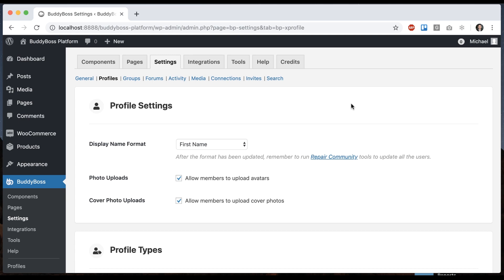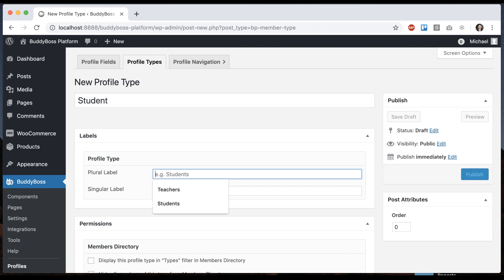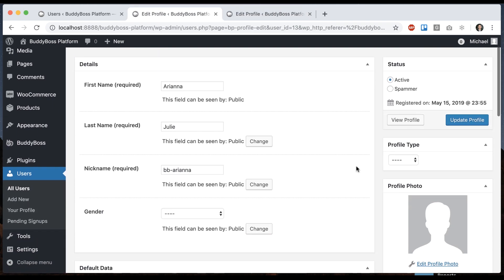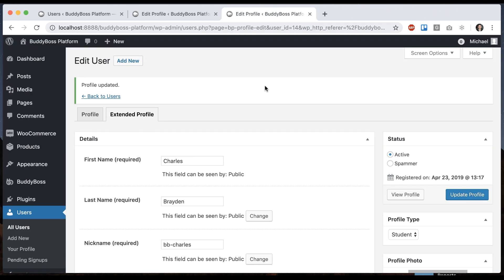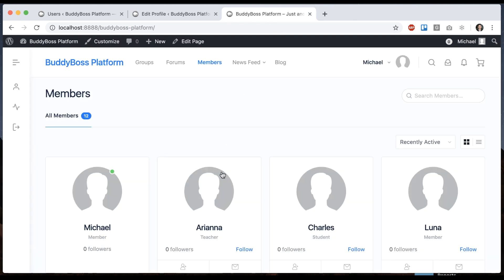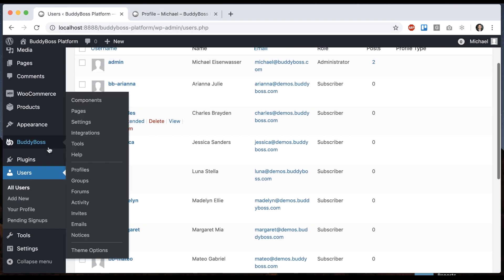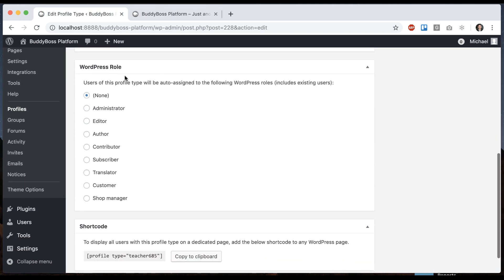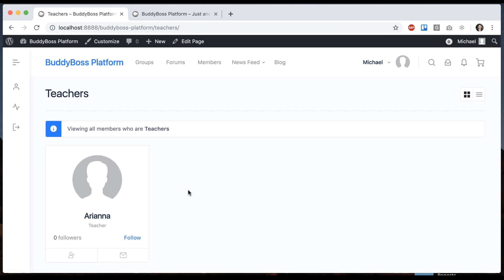How to customize the profile fields based on profile type within the Platform?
In this tutorial, you will learn how to segregate users by the profile type. For example, you could have some users as Teachers and others as Students, and then customize the profile fields based on profile type.